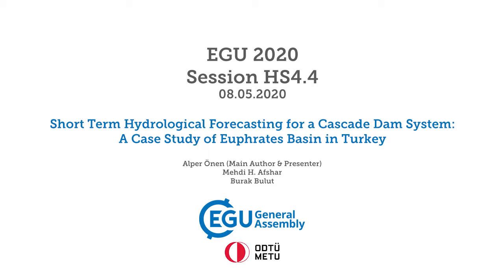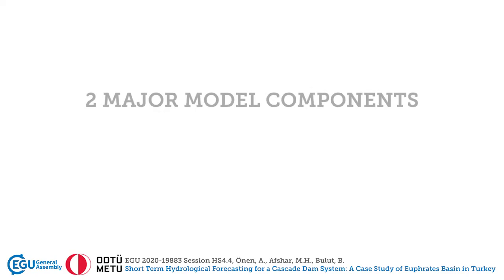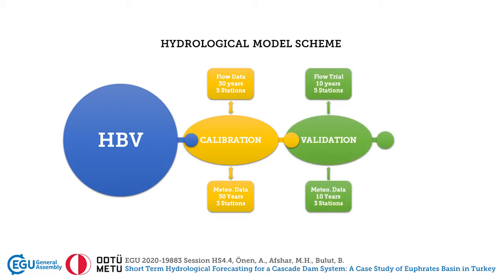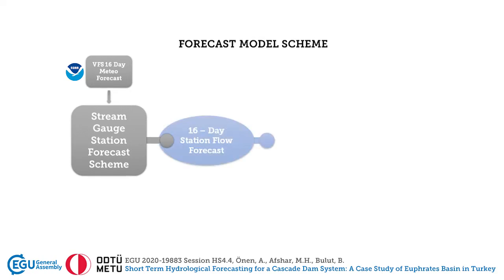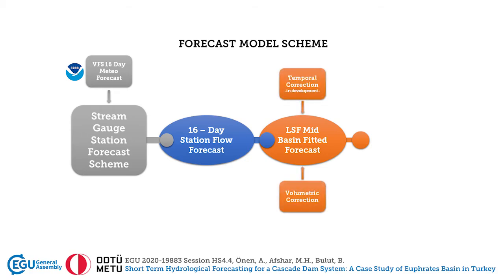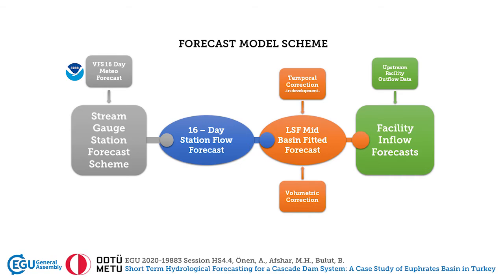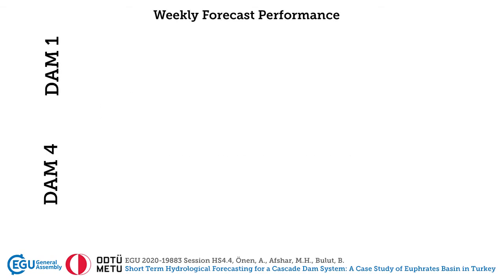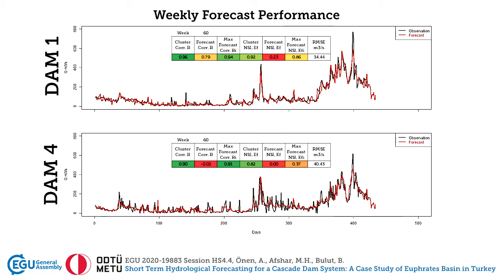EGU 2020-19883 Session HS4.4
Short Term Hydrological Forecasting for a Cascade Dam System: A Case Study of Euphrates Basin in Turkey